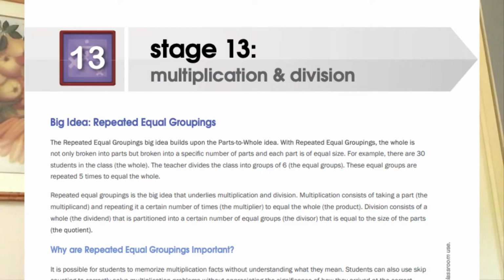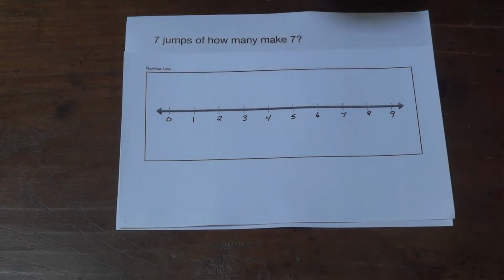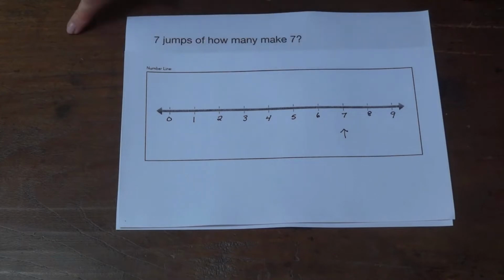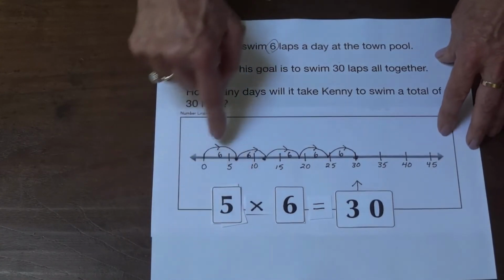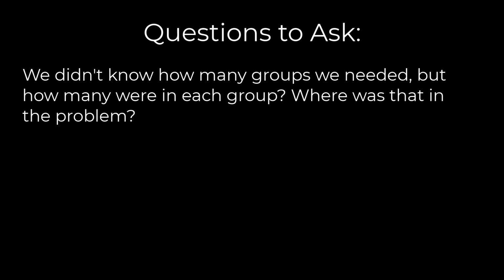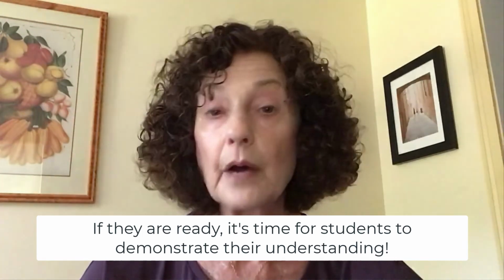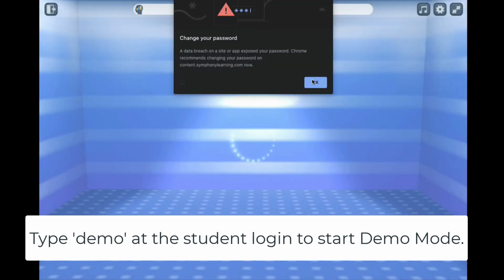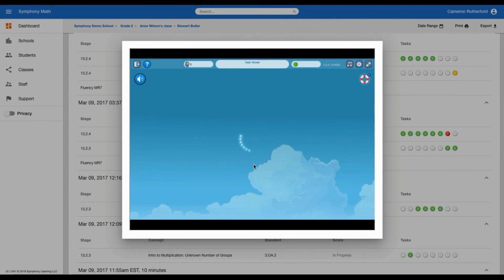Lesson: Multiplication with Number Lines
Toby Caplin demonstrates a sample lesson exploring multiplication using number lines. See our playlist "Teaching with Symphony Math" for more videos with lesson plans and visual aids.